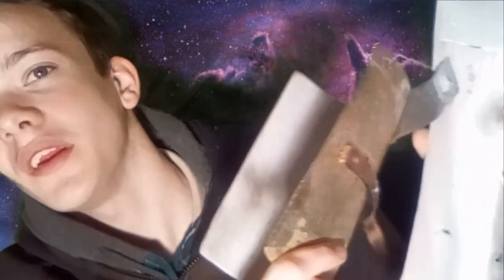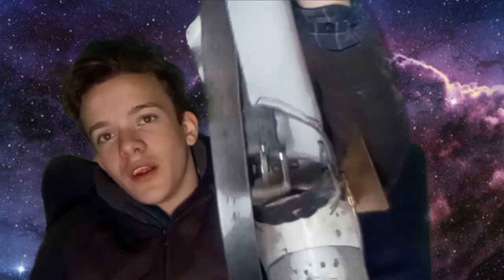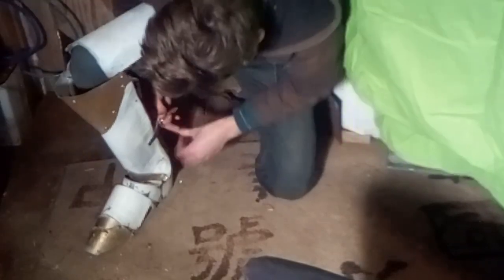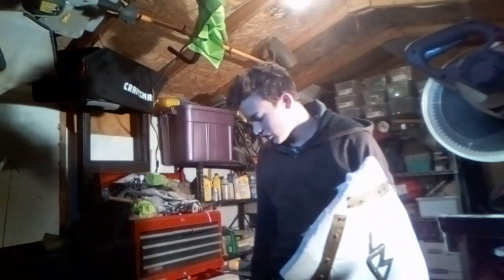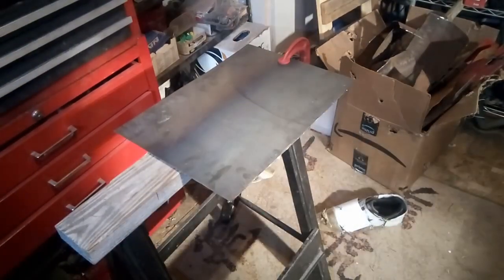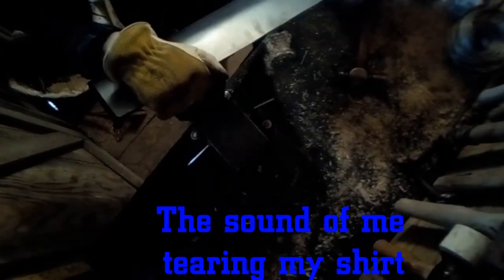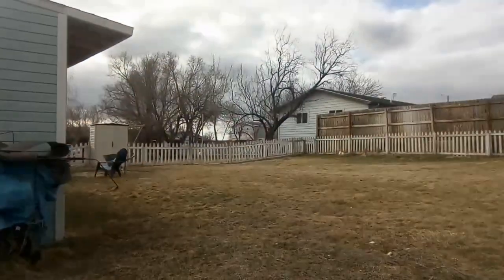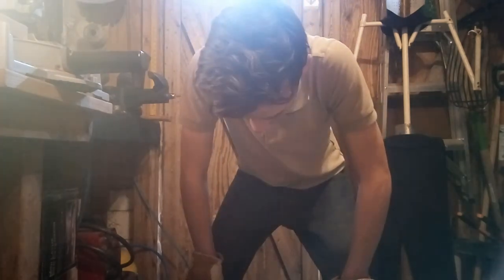Thigh Armor Build Part one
Judah Mills
USA